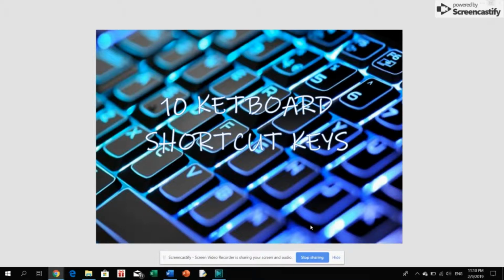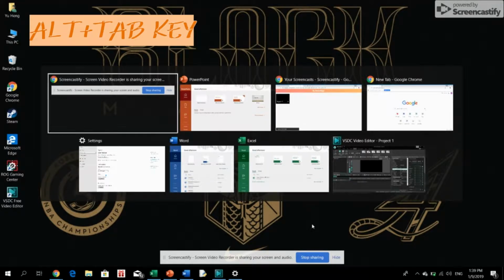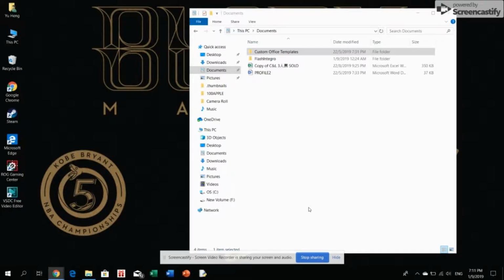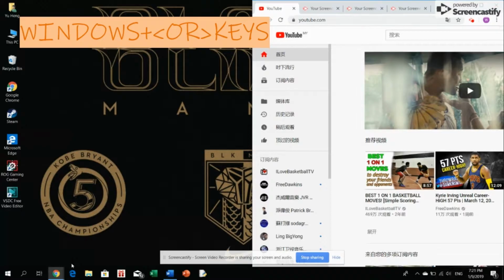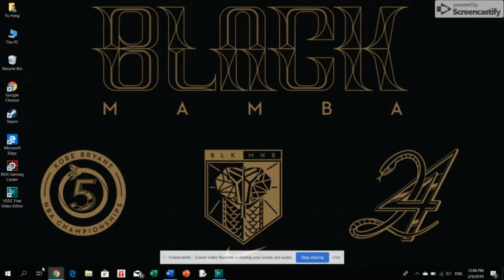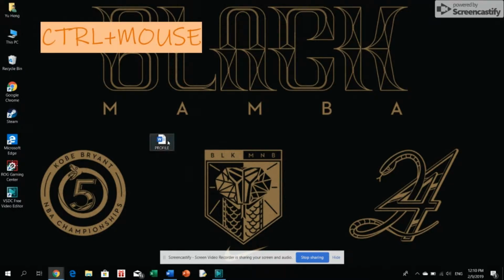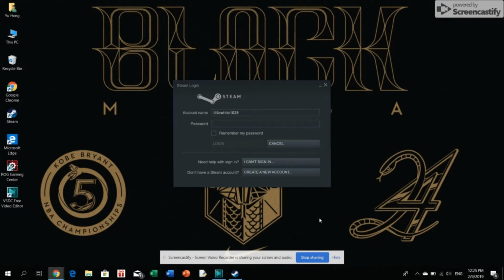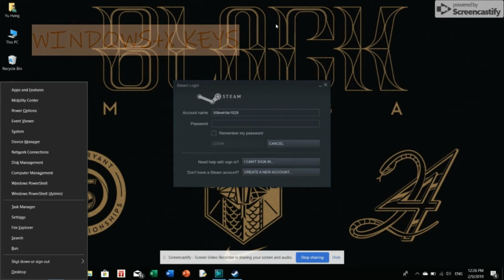10 Keyboard Shortcut Keys In Windows